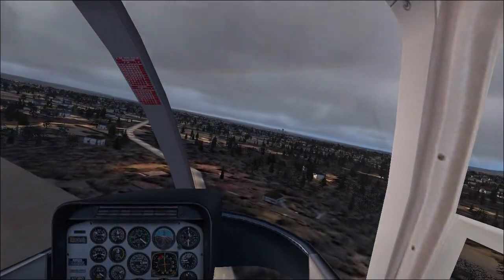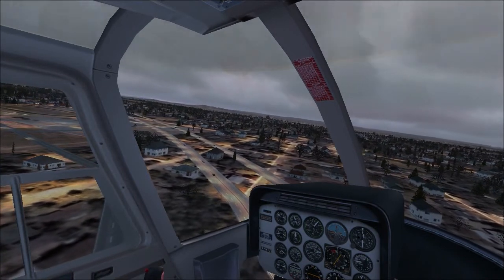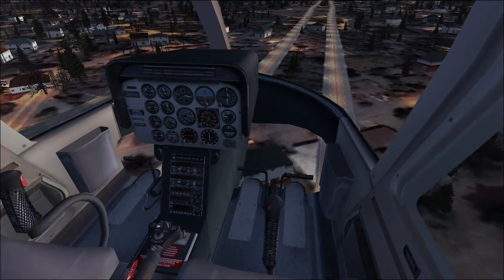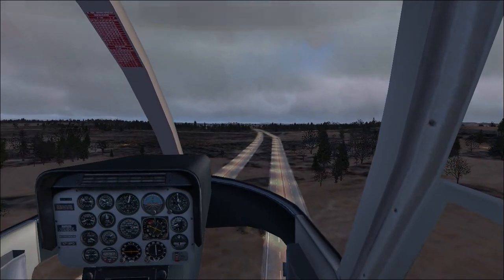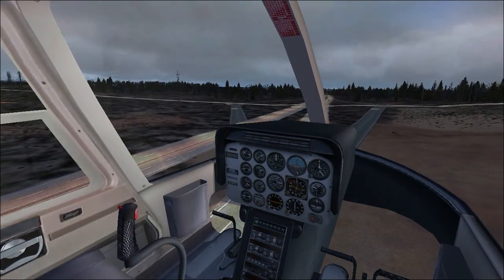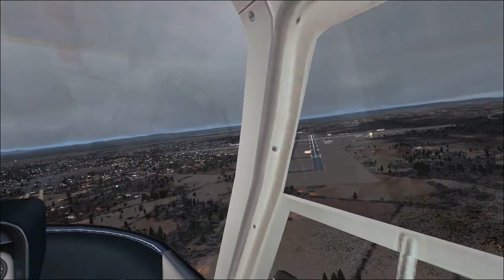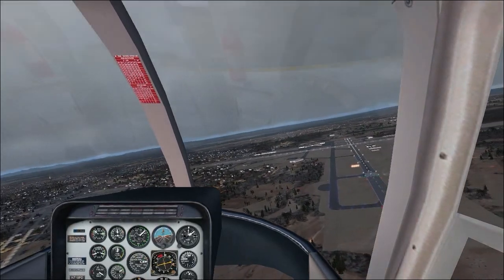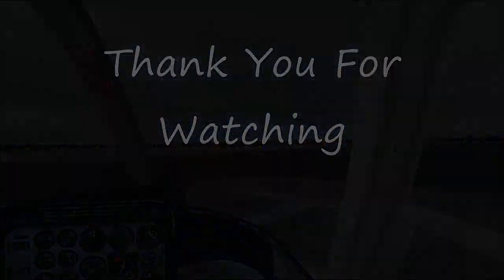FSX - REX Traffic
A response to Cessna154 regarding FSX traffic. Perfect graphics and performance. I also added some real world weather and ATC chatter.